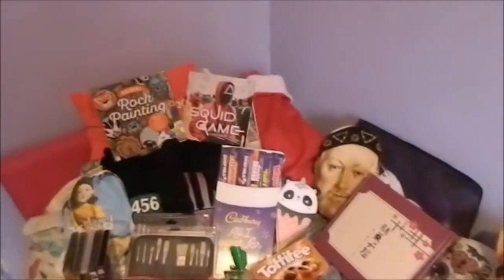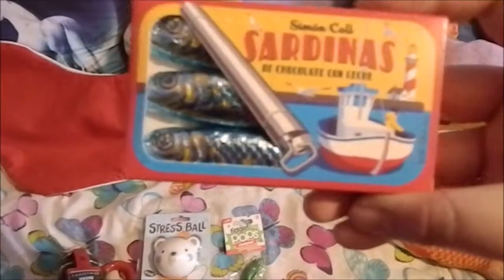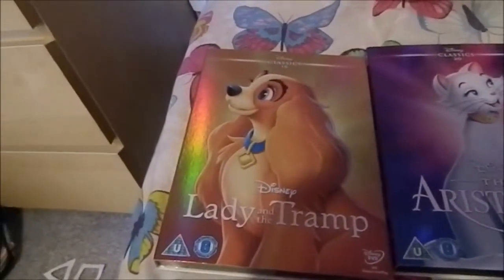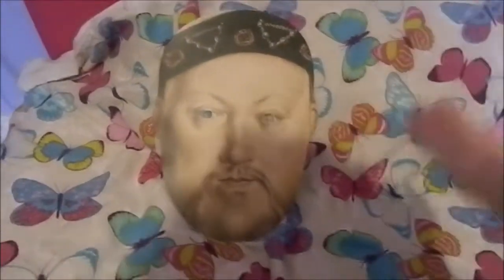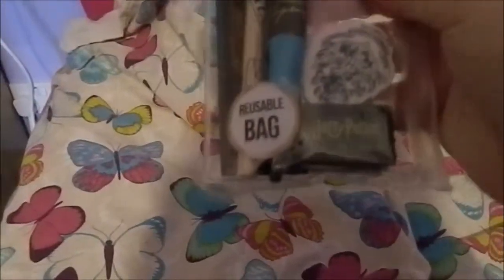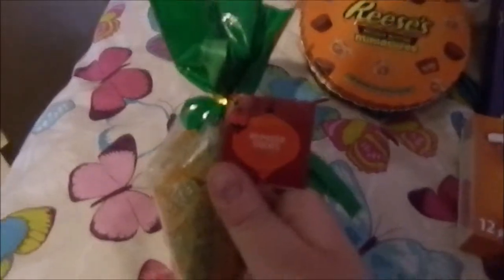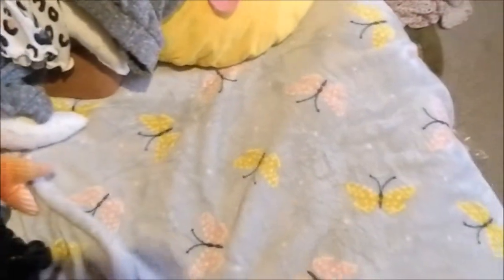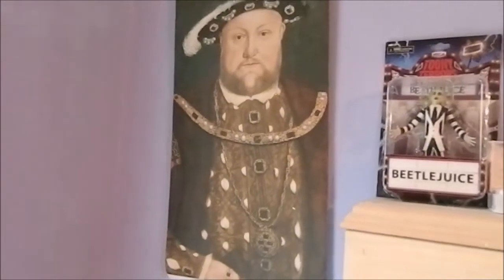What I got for Christmas! (2021)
MY SQUISHY SHOP
Hope you all had a great Christmas =) my favourite present I got this year is probably the Squid Game shirts and/or maybe the two posters. I am not trying to brag at all in this video, I am so so happy and grateful for everything that I got. Thank you so much to my friend and family for everything you got me, love you all so much!